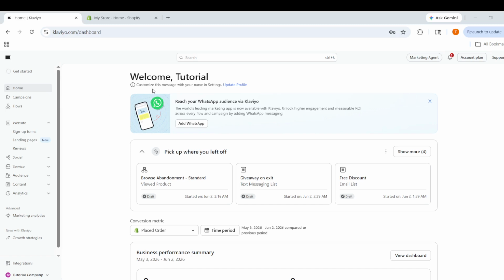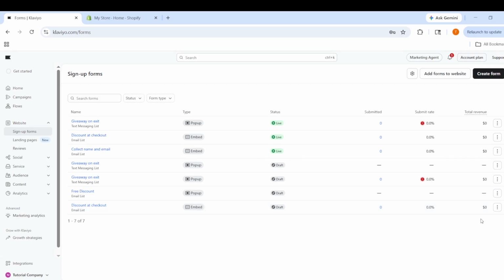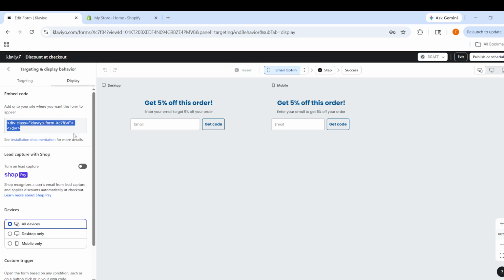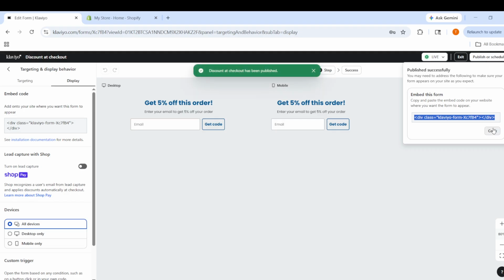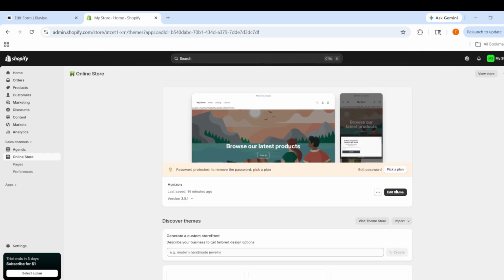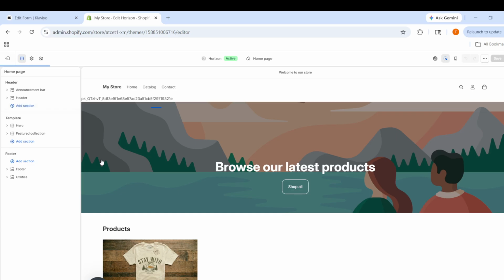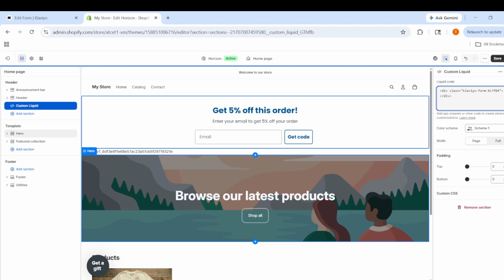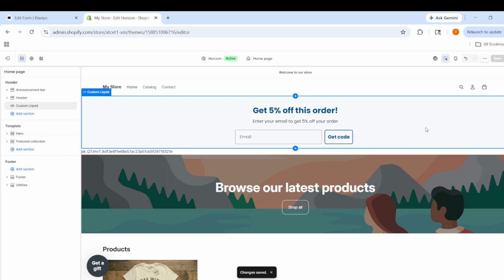How To Embed Form On Shopify Klaviyo [2026 Guide]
How To Embed Form On Shopify Klaviyo

Learn how to embed form on Shopify using Klaviyo so you can capture emails fast and grow your list. This quick walkthrough shows how to add a Klaviyo signup form to your Shopify theme, choose the right embed code, and confirm it displays correctly. Perfect if you’re searching for klaviyo shopify form embed, add klaviyo form to shopify, or shopify email popup.